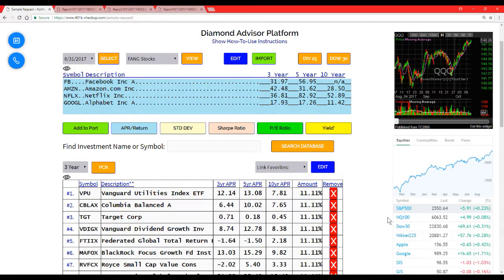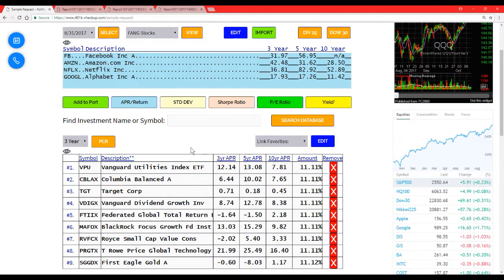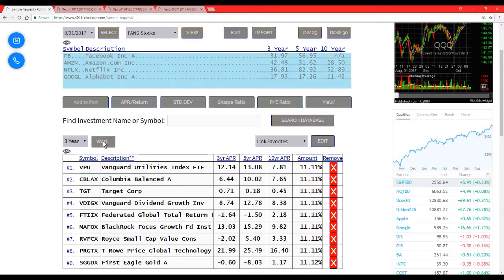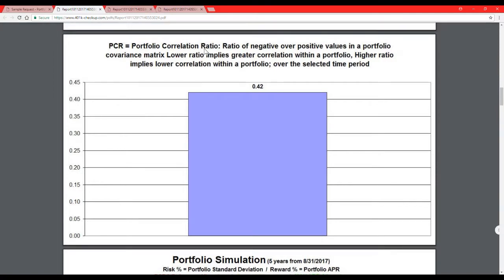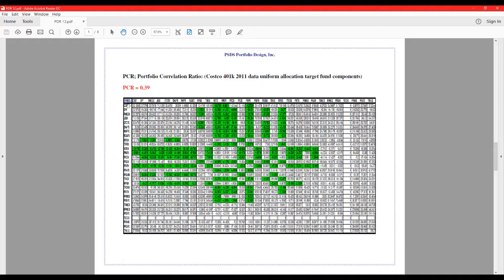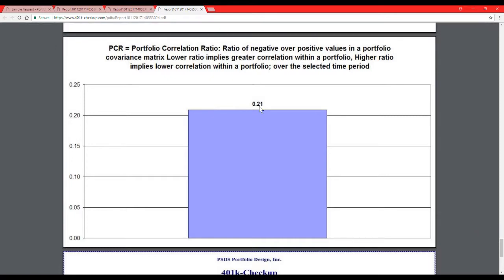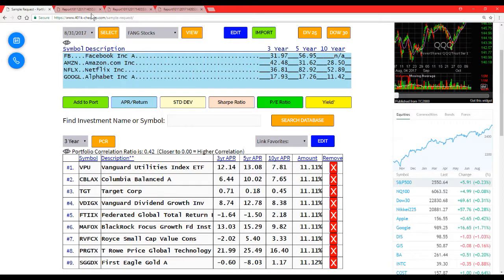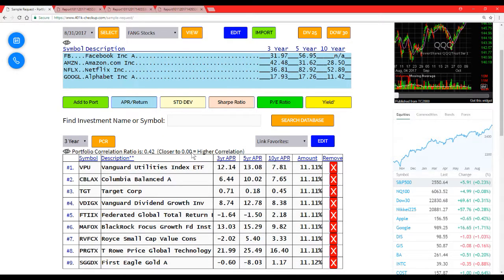PCR Explained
Learn how to interpret the findings of this valuable metric. Get an in depth understanding of this quick measure of the amount of correlation that your component investments have with one another.